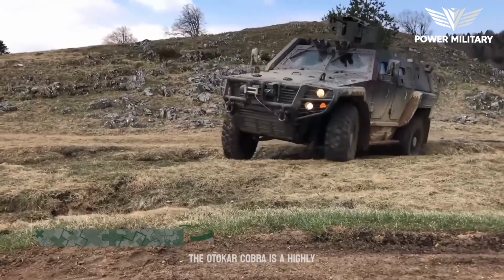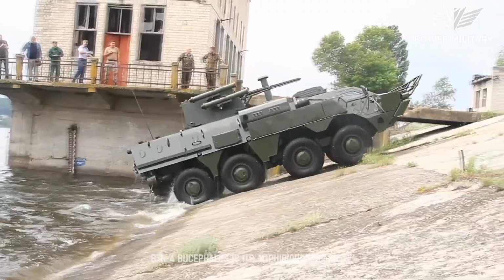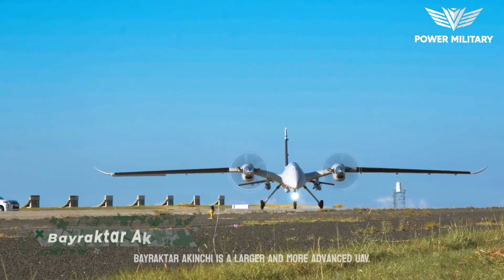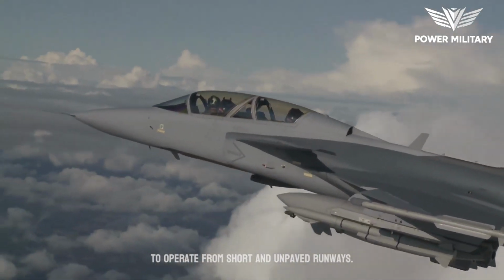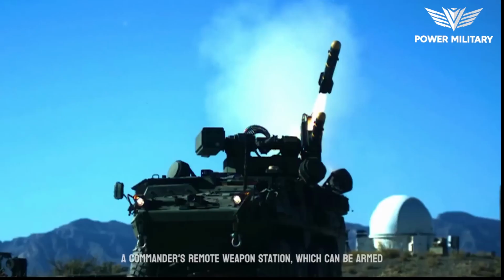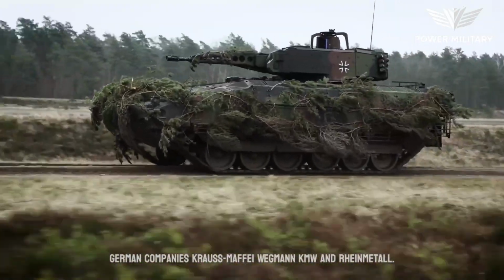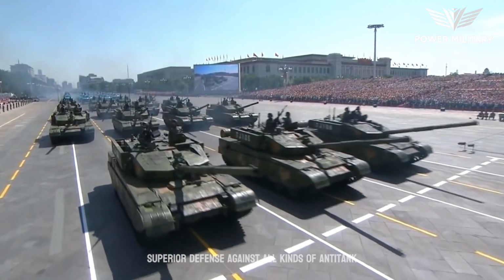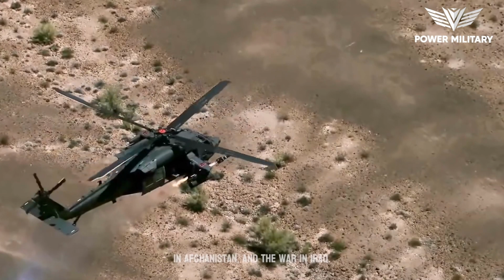20 Modern Military Technologies That Are At Another Level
20 Modern Military Technologies That Are At Another Level
This Video researched by: Prof. Alex Altenwerth